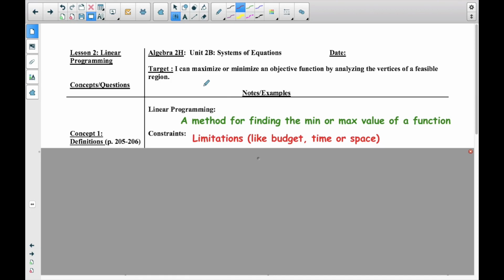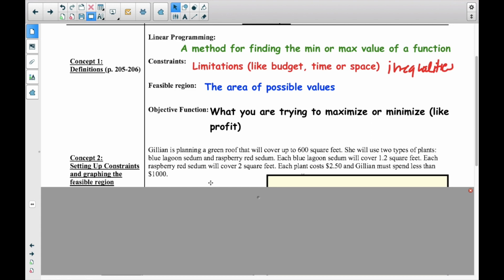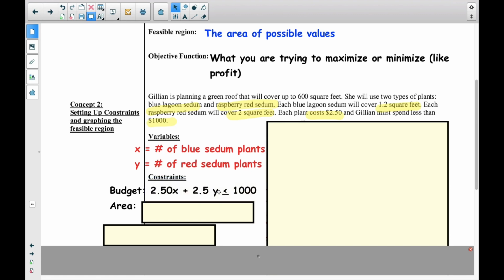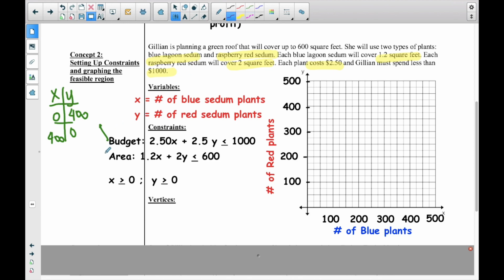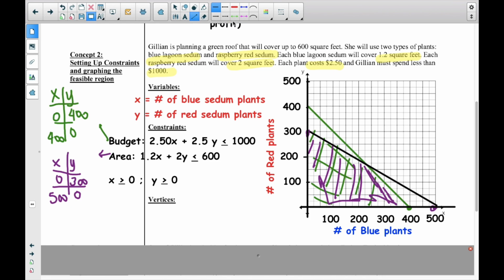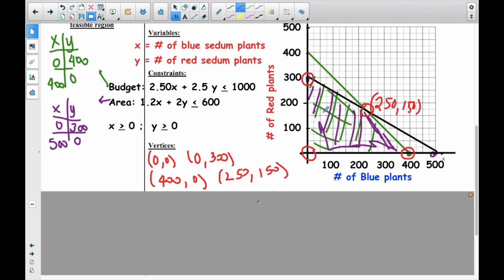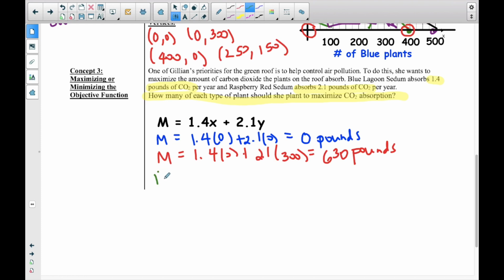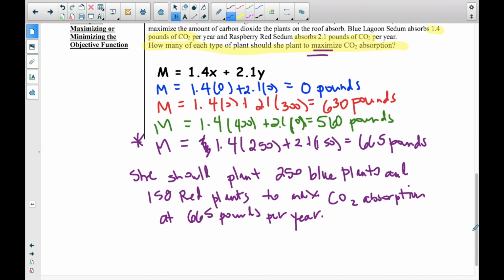Linear Programming Day 1